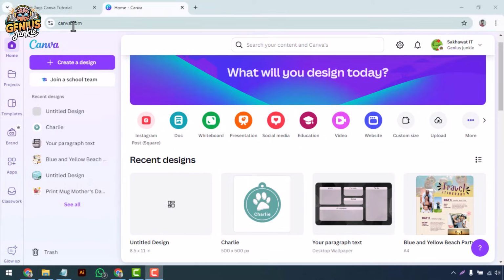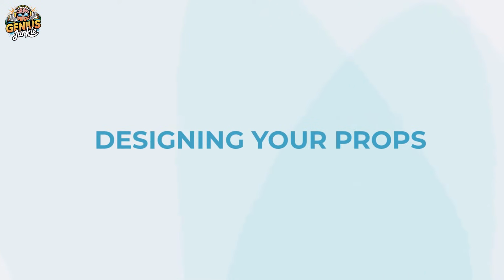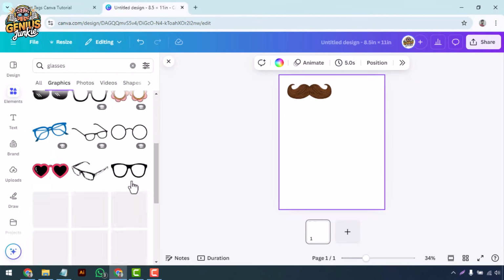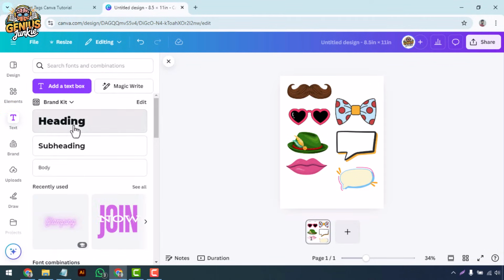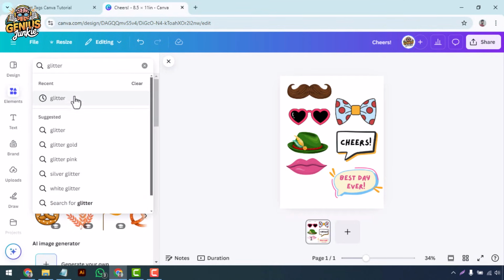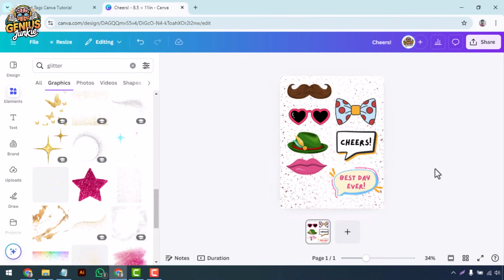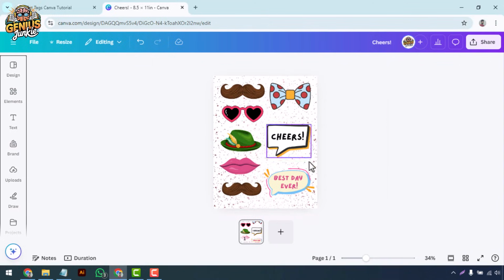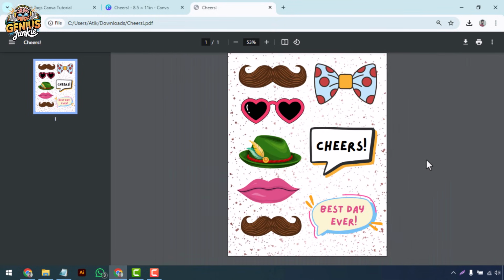DIY Photo Booth Props with Canva Easy Step by Step Guide for Any Event!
📸 Want to create fun and unique photo booth props for your next party, wedding, or event? With Canva, you can easily design custom props that add excitement and creativity to any celebration! This step-by-step tutorial will walk you through designing, customizing, and printing your own DIY photo booth props – no design experience needed!

What You’ll Learn in This Tutorial:
✅ How to find and use Canva templates for photo booth props
🎨 Customizing designs with colors, text, and fun graphics
✂️ Best tips for printing, cutting, and assembling your props
📸 Creative ideas for birthdays, weddings, parties, and more!
💡 How to make your props durable and long-lasting

🌟 BONUS: Learn how to create interactive props that will make your photos stand out on social media!

Whether you're a party planner, small business owner, or DIY enthusiast, this tutorial will help you design, print, and assemble stunning photo booth props that make any event more memorable.